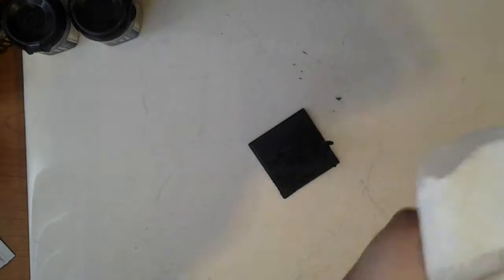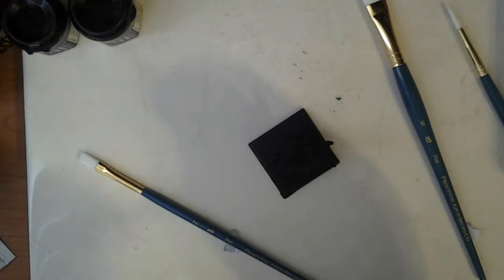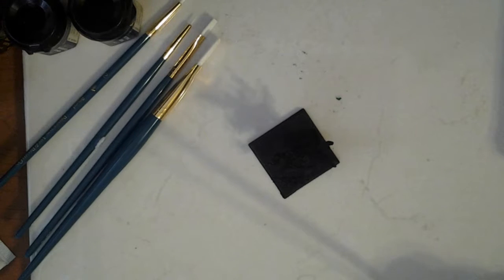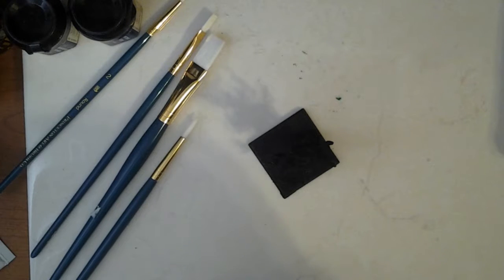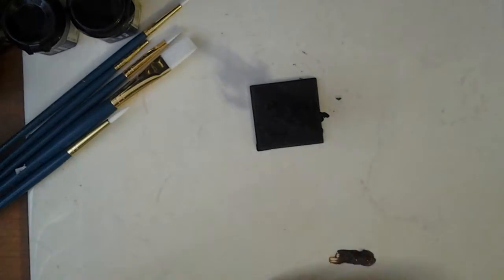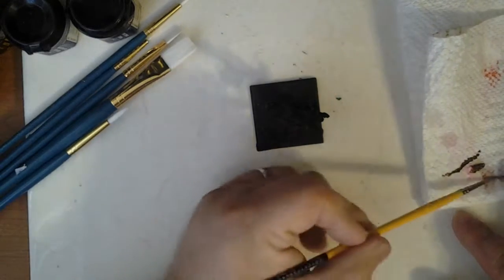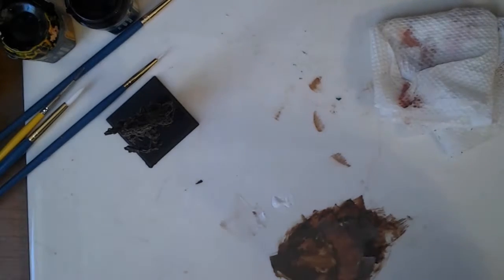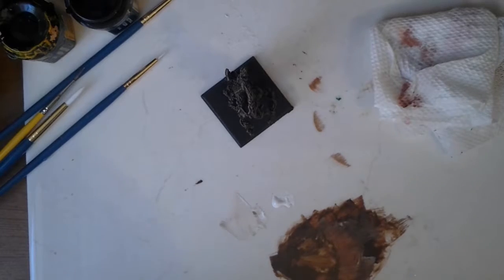KEIoneGaming Dry brushing and beer Part1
My first videos on youtube, still working out the kinks. Sorry for the having the music loud enough to drown me out. More specifically for painting of fram. Intro to building and painting models and table top strategy games. Sorry for the quality, next one will be better. Really want to say thank you to Sanchuk for allowing to listen to his mixes in this video